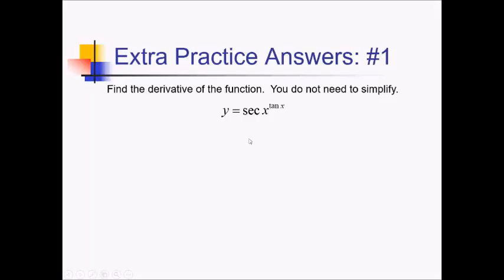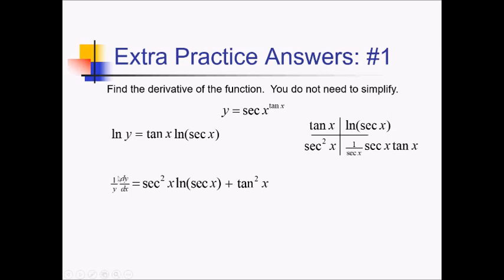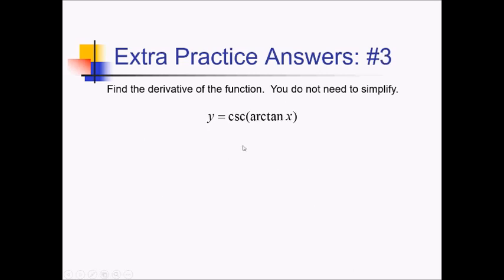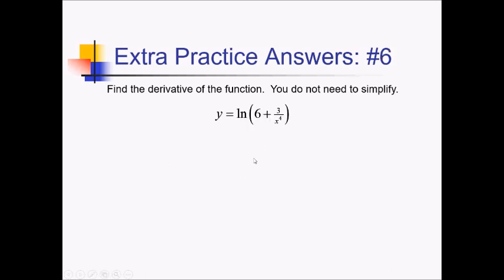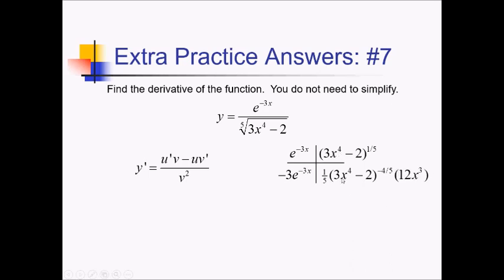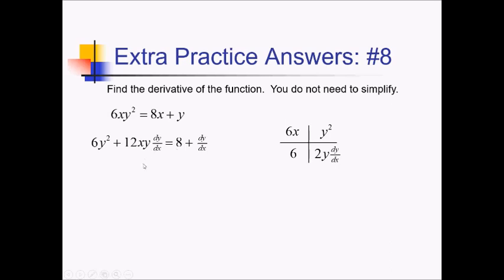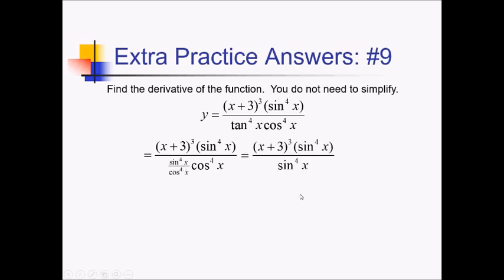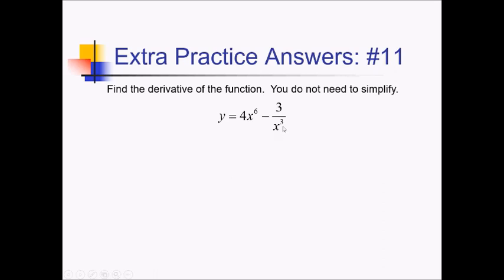Derivative Extra Practice: Problem Set #10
Go here for a PDF and handout to go along with this video